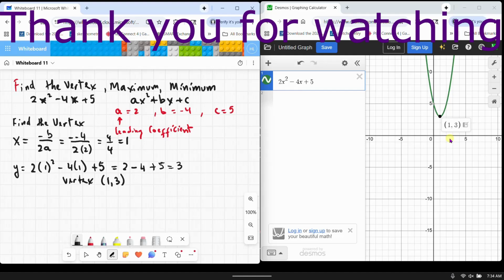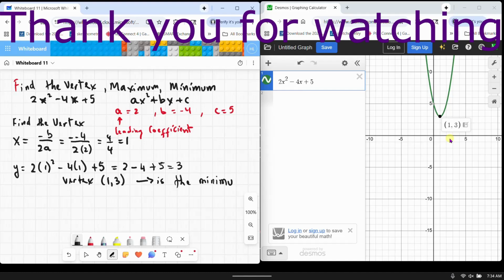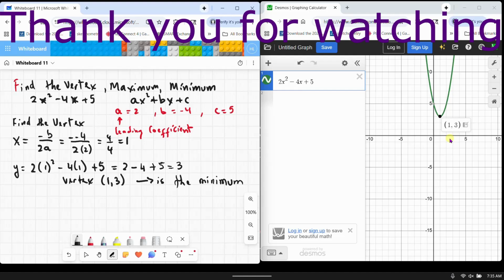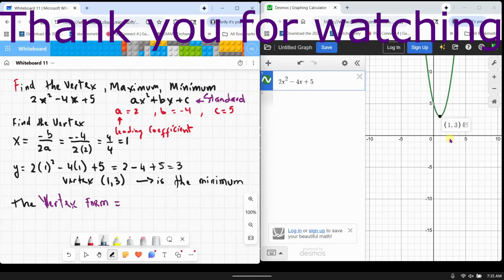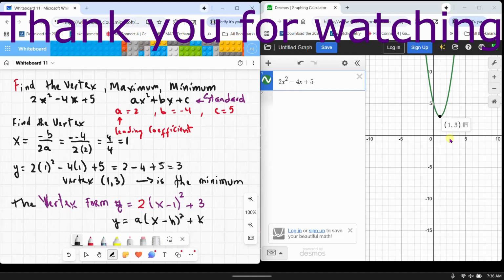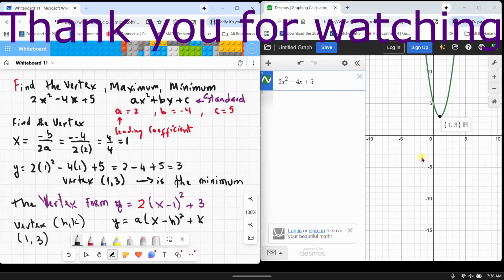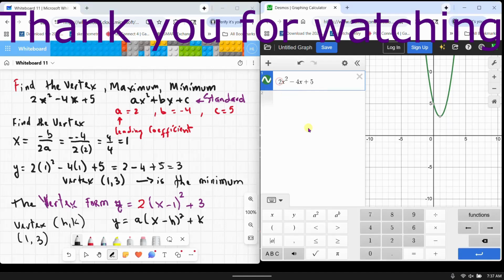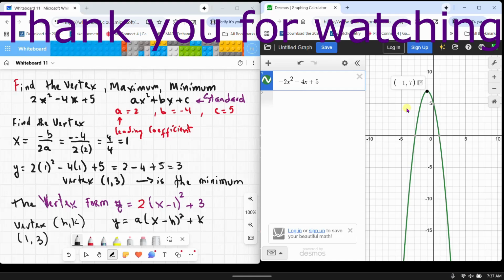Find the Vertex, Max, Min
How to find the vertex of quadratic equation, the maximum, the minimum and write it in the Vertex Form from Standard